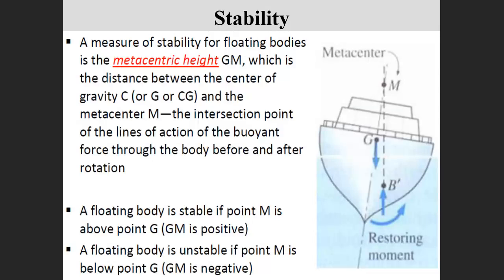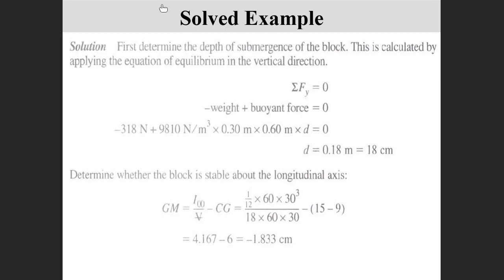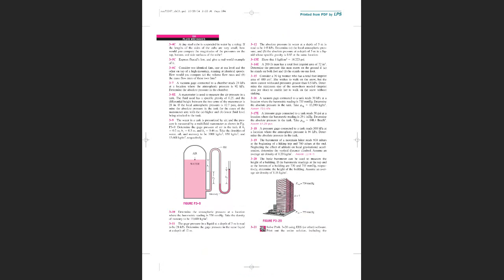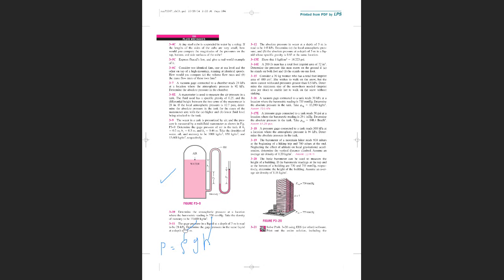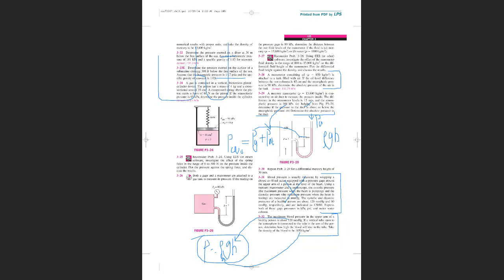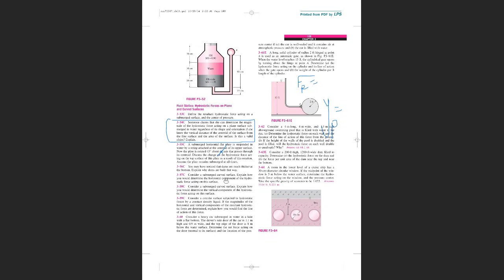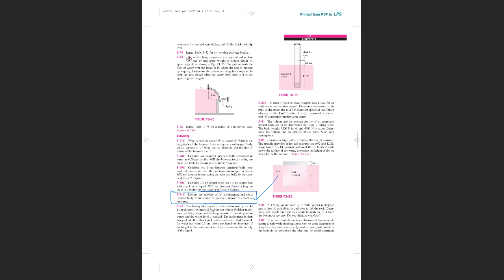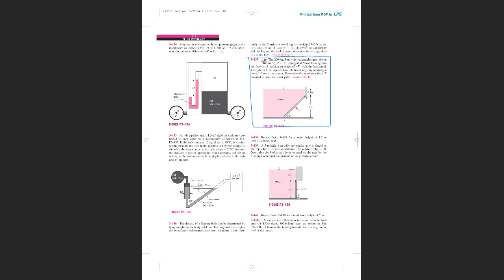fluids mechanics lecture 6